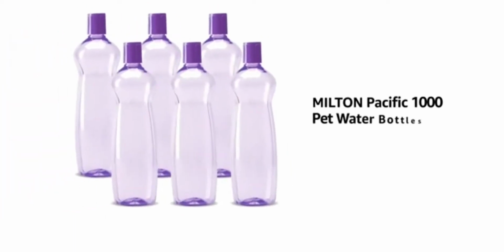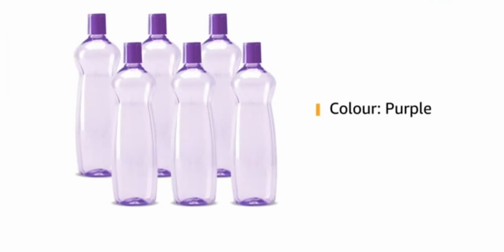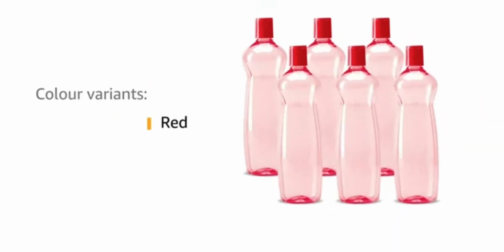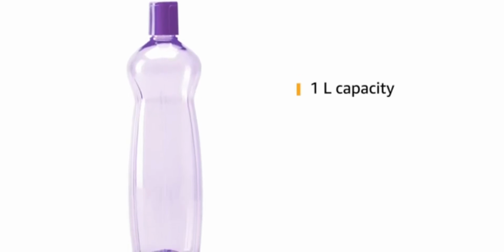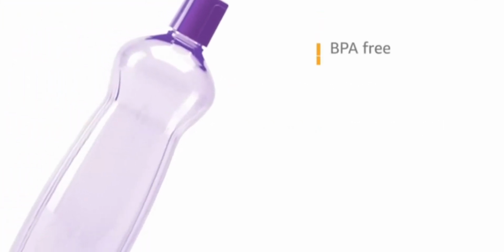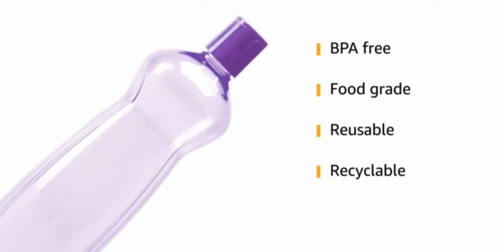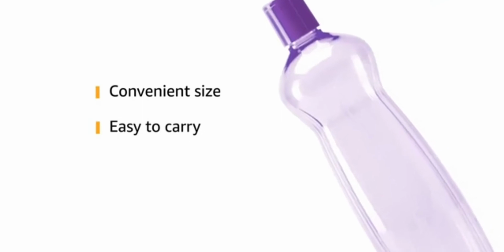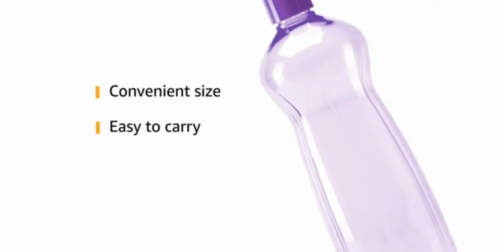MILTON Pacific Water Bottles, 1 Litre Each, Set of 6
Stay hydrated and refreshed on-the-go with the MILTON Pacific Water Bottles!

This set of 6 bottles offers:

- 1 liter capacity each, perfect for daily hydration
- Durable and BPA-free material for safe and healthy drinking
- Easy-to-carry design with a comfortable grip
- Transparent body for monitoring water levels
- Dishwasher safe for easy cleaning

Whether you're heading to the gym, office, or outdoors, these water bottles have got you covered!